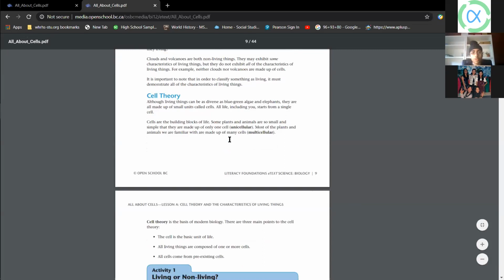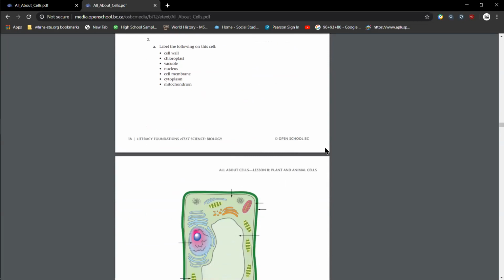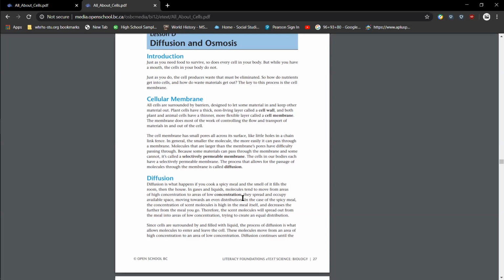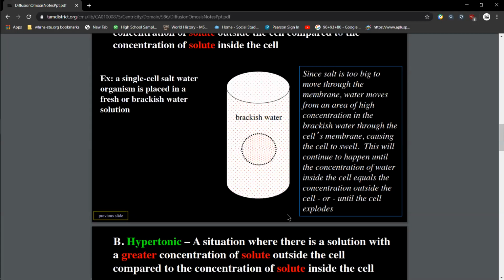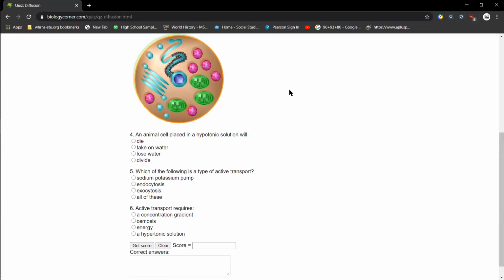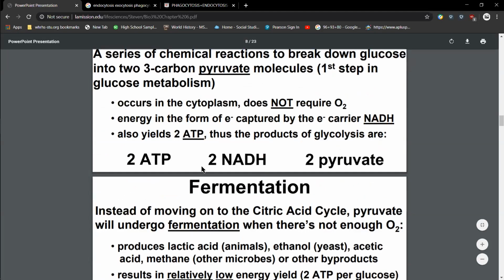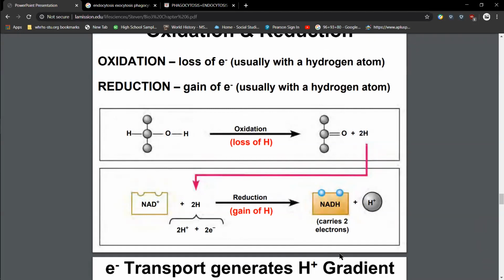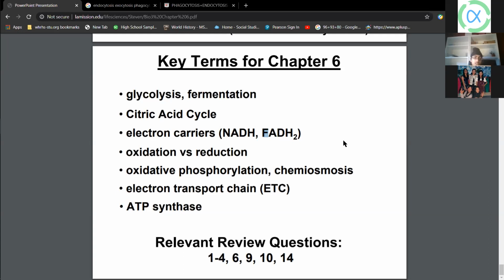Cell Biology and Cell Respiration: Introductory High School Biology 6/29/20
Alphademic Learning tutor Anmol Bhatia teaches "Cell Biology and Cell Respiration" in his 6th Introductory High School Biology class.